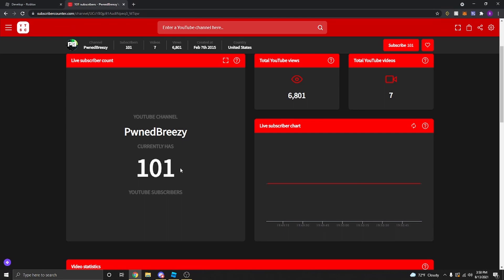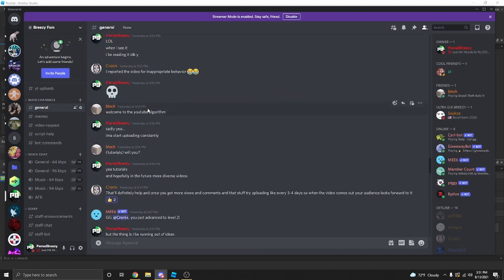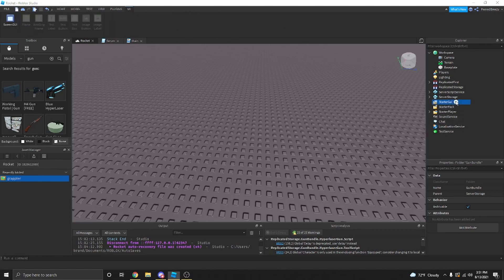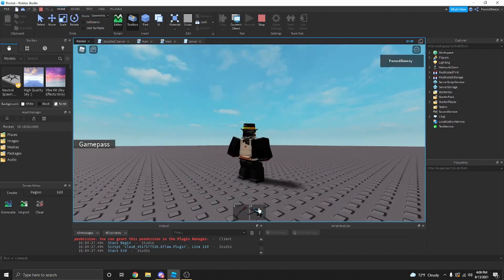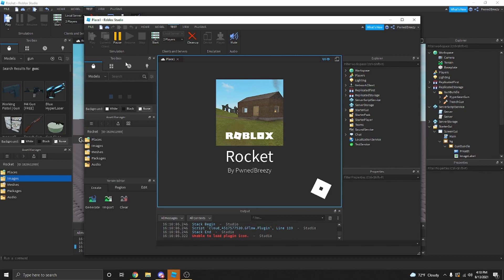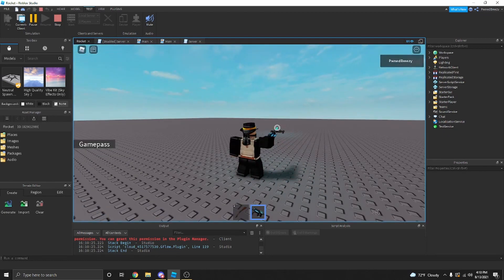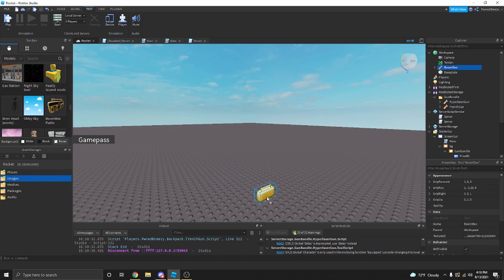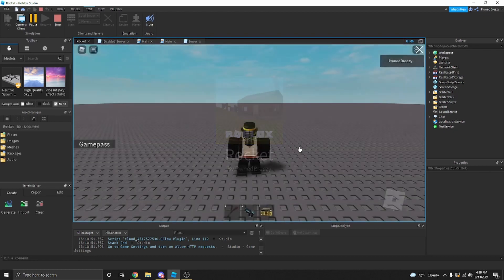Roblox Scripting | Tool Gamepass Bundle Shop GUI [UI IN DESC]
Music: Jo.Xo - Night Exercise, DJ Quads - Blueshes, Lucide The Dreamer - Better Days